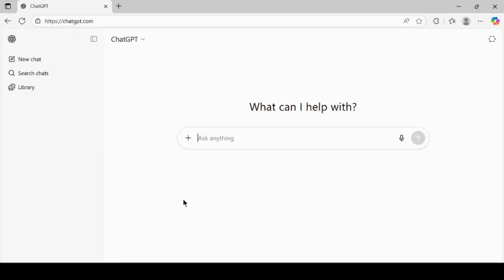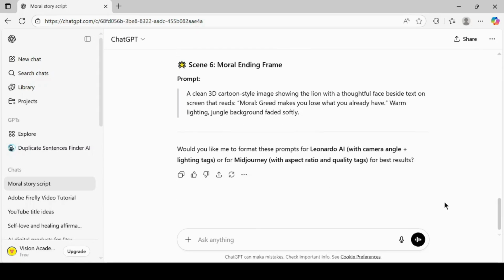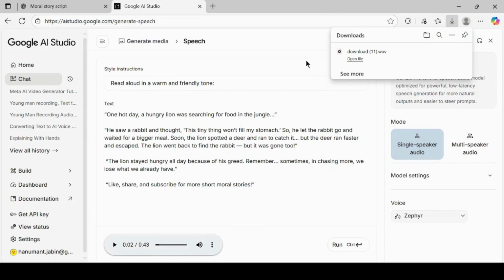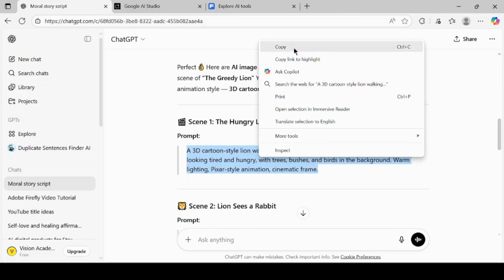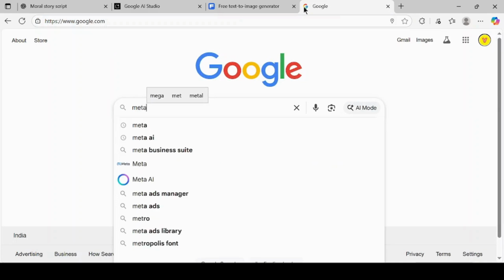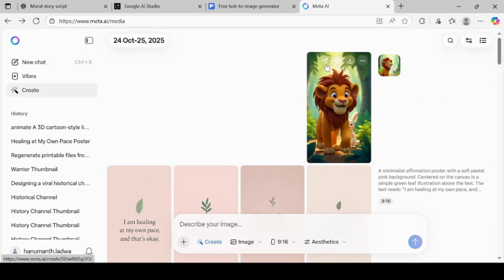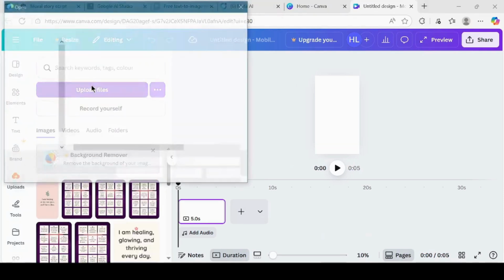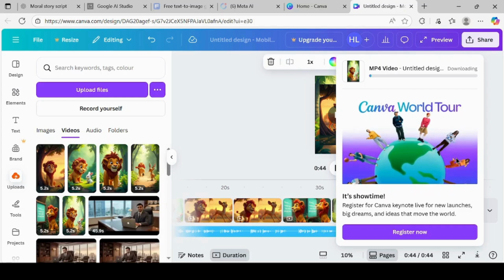Free AI Image Generator Review + Image to Video AI Free Step-by-Step Guide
Discover the power of free ai image generator tools that help you turn ideas into stunning visuals within seconds. In this video, we explore the best free ai image generator platforms and also show how you can convert your images into videos using image to video ai free tools.

Whether you're a content creator, designer, or beginner, this guide covers the top ai image generator free options that are easy to use and produce high-quality results.

We’ll also walk you through how to create unlimited visuals with image to video ai free unlimited, making your creative workflow faster and more efficient.

✨ What you’ll learn in this video:

* How to use the best free ai image generator tools
* Step-by-step tutorial on image to video ai free
* Free platforms for ai image generator free
* How to create stunning videos with image to video ai free unlimited
* Tips to improve your content creation using AI

Timestamp:
0:00:00 Intro
0:03:20 Free AI Image Generator
0:05:05 Image to Video AI Free
0:09:03 Outro